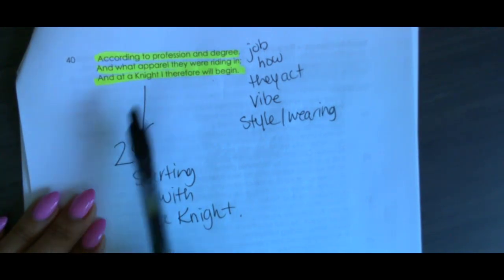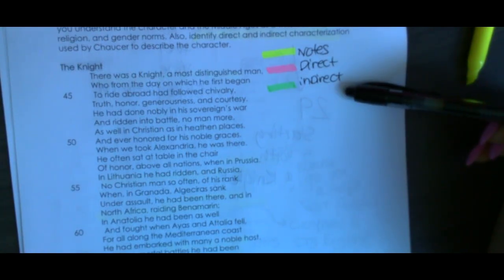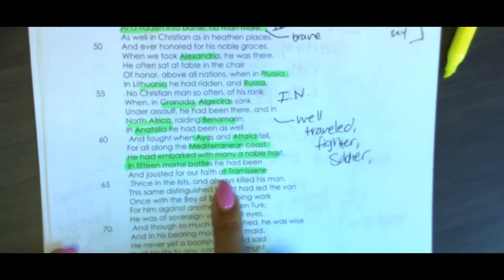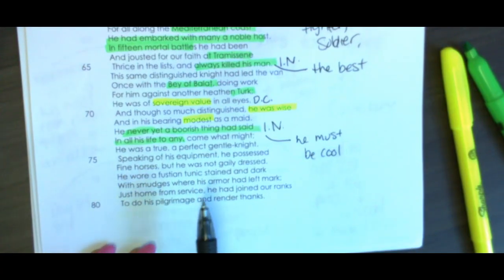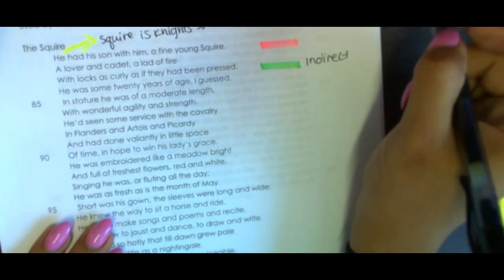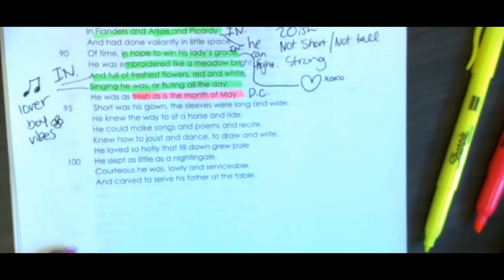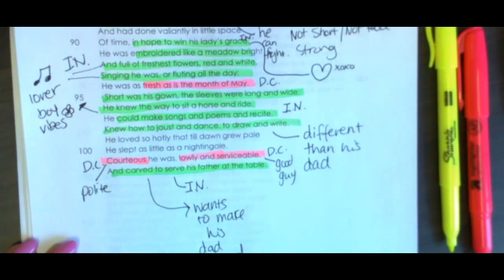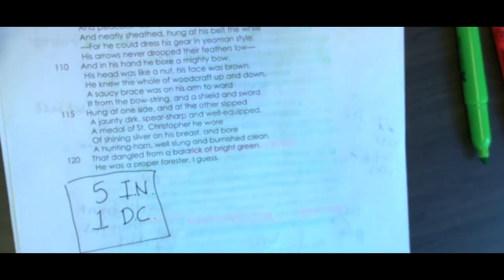The Knight, The Squire, The Yeoman by Mrs. Tiger